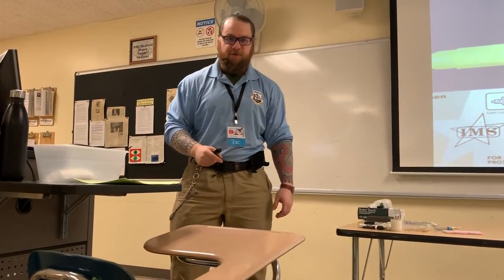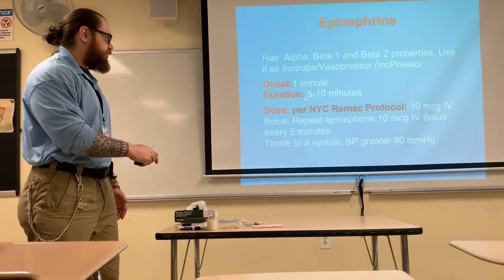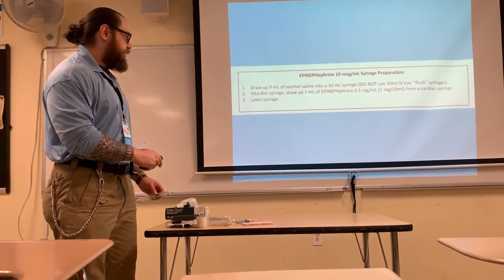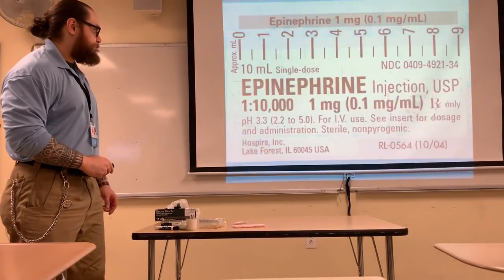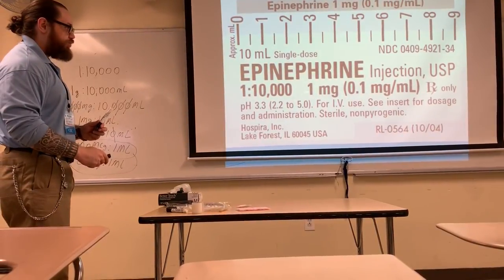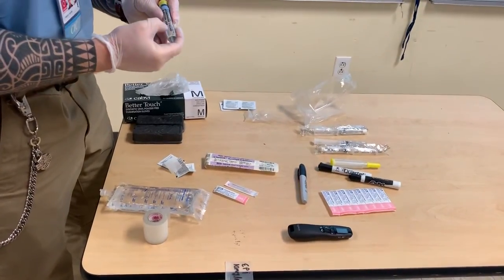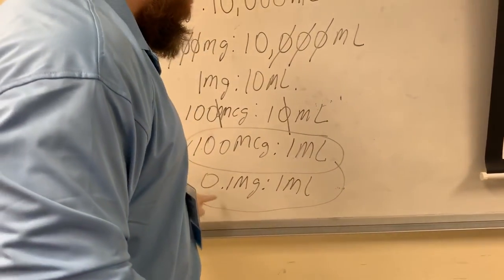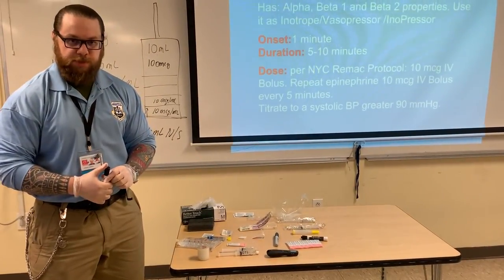How to make Push Dose Epi? (NYC REMAC EPINEPHRINE PUSH DOSE PRESSOR)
Per NYC REMAC ALS Paramedic Protocols:
500A: Smoke Inhalation
500B: Cyanide Exposure
504B: Cardiogenic Shock
510: Allergic / Anaphylactic Reaction
515-B: Severe Septic Shock

NEW language added: “Administer epinephrine 10 mcg IV Bolus.
Repeat epinephrine 10 mcg IV Bolus every 5 minutes. Titrate to a
systolic BP greater than 90 mmHg.”

PROTOCOLS ARE TO BE IMPLEMENTED JANUARY 1ST, 2019.